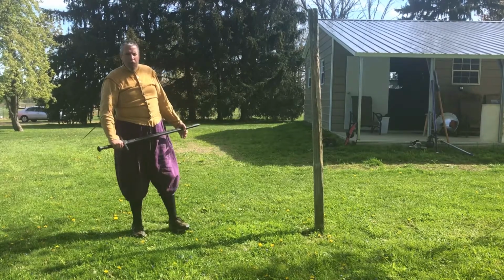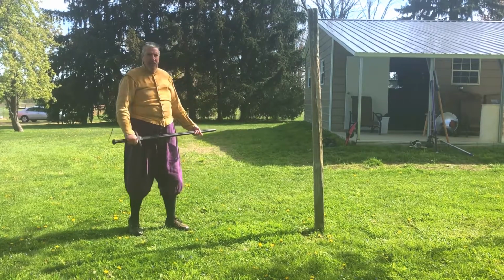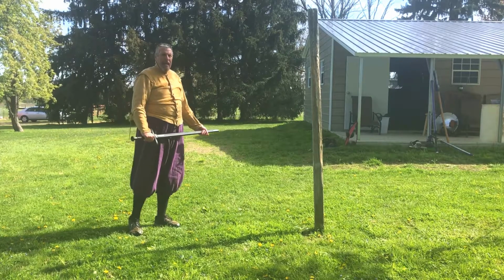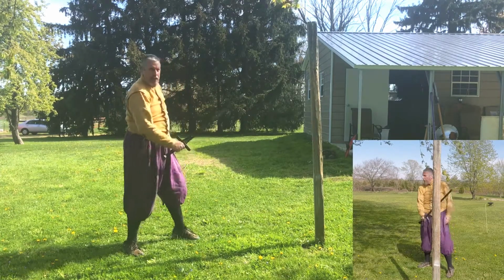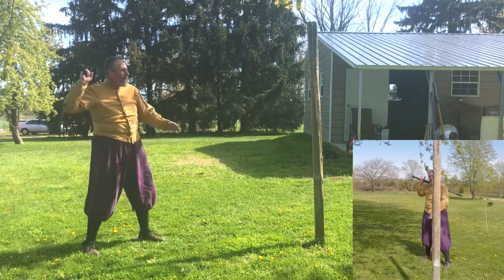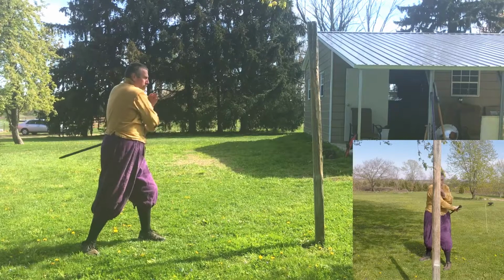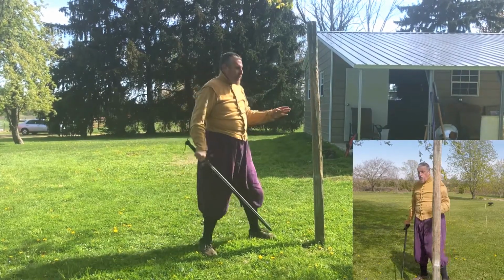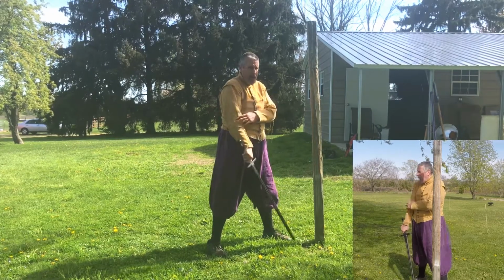Duke Edmund: Training Video: 103: Wrap shots